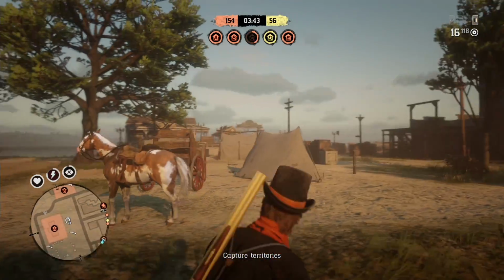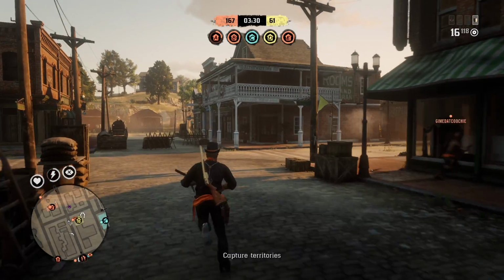EVERYTHING THAT CHANGED in Red Dead Online DLC Update 1.09... (Red Dead Online 1.09 Patch Notes)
Hey everyone! We are taking a look at the new Red Dead Online DLC Update 1.09 and looking at the new title update 1.09 patch notes for Red Dead Redemption 2 Online. In this new DLC Update for Red Dead we received a ton of new content in patch 1.09 Red Dead 2 Online and we go through everything that changed in the new RDR2 Online DLC Update. Buckle and enjoy!

☣️  I upload daily gaming videos from RED DEAD REDEMPTION 2 & RDR2 - RDR2 News, RDR2 Information, RDR2 Leaks & Much More!

👋🏻  ADIOS AMIGOS!

©️ EVERYTHING THAT CHANGED in Red Dead Online DLC Update 1.09... (Red Dead Online 1.09 Patch Notes) Video Uploaded by Hazard